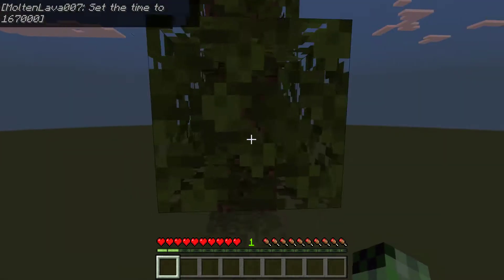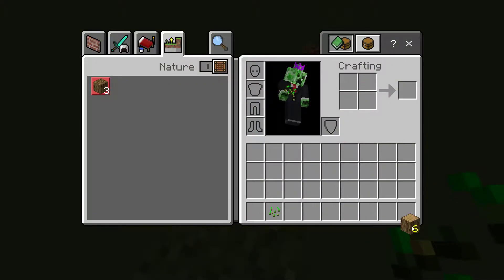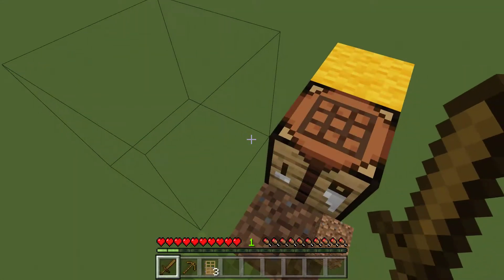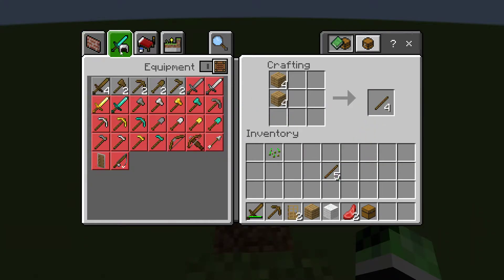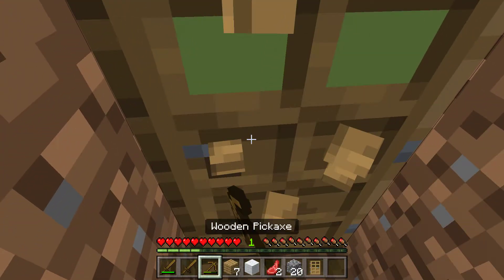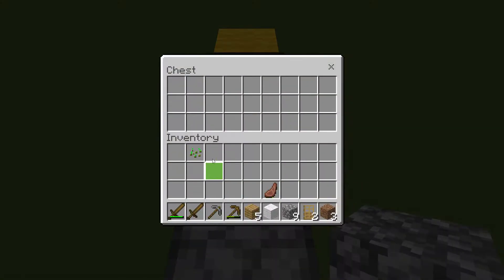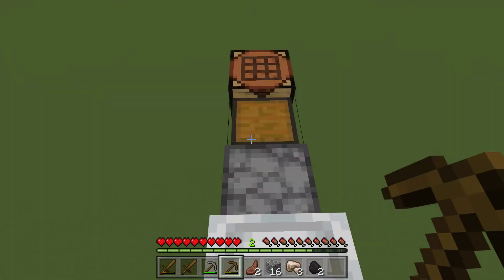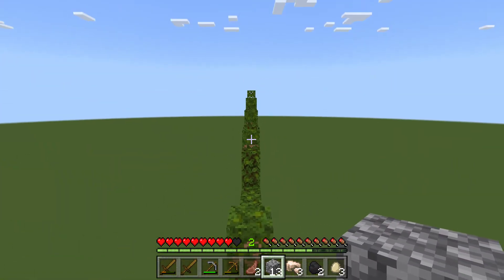One Block Challenge Ep 1